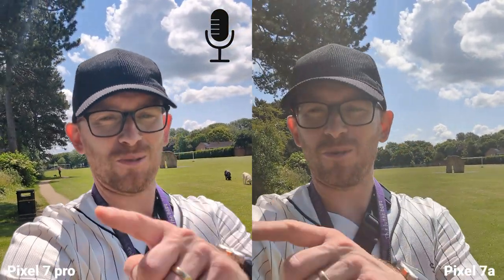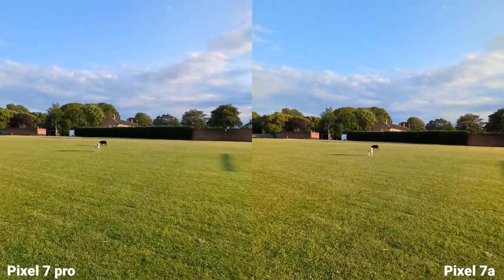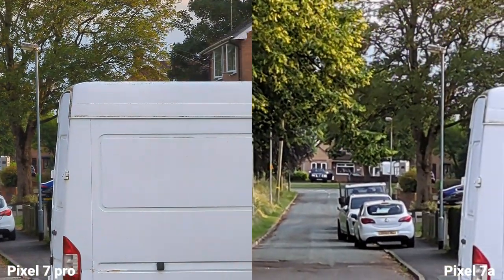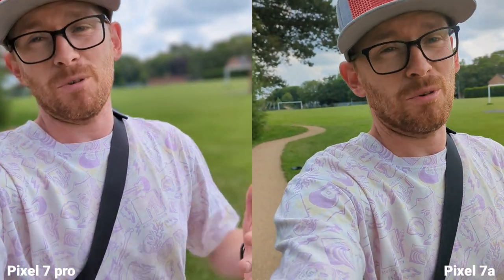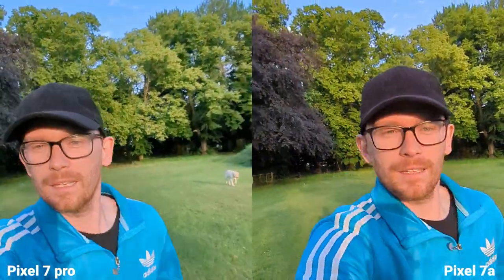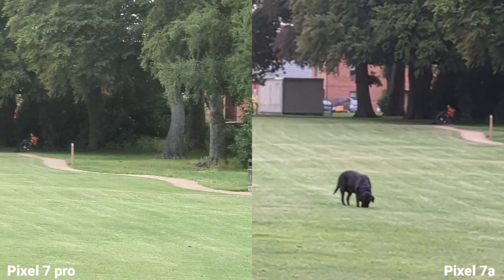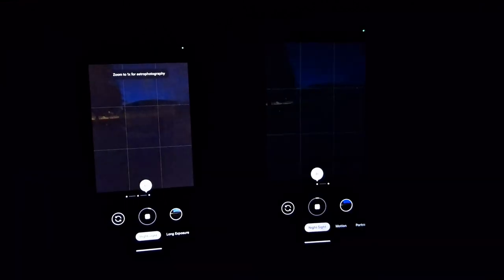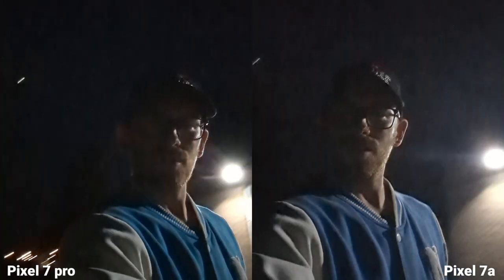Pixel 7a vs 7 Pro: Which one is worth your money? camera comparison!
In this exciting camera comparison video, we put the @Google  Pixel 7a against the Pixel 7 Pro to help you decide which smartphone is truly worth your hard-earned money. Join us as we delve into the world of flagship photography and uncover the differences between these two impressive devices.
Its crazy as you can buy the Pixel 7 pro for just 554 renewed. WOW

The Pixel 7a, priced at around £400 cheaper than its counterpart, the Pixel 7 Pro, challenges the notion that higher price means superior quality. In my opinion, the Pixel 7a offers an incredible value proposition, making it difficult to justify spending the extra money on the Pixel 7 Pro.

We begin by scrutinizing the cameras of both smartphones, conducting a detailed camera test to showcase their capabilities side by side. Explore the results as we compare the Pixel 7a's camera performance against the Pixel 7 Pro, analysing various aspects such as image quality, colour accuracy, and low-light capabilities.

Throughout the video, we reference popular tech sources like GSM Arena and rely on camera comparison shots to highlight the similarities and differences between the Pixel 7a and the Pixel 7 Pro. Prepare to be amazed as we reveal that the picture and video quality from both devices is virtually identical.

Join me, Dariusz Tech, a tech enthusiast based in Stafford, UK, as I vlog with Google's latest offerings. In this video, we specifically focus on the camera prowess of the Pixel 7a and the Pixel 7 Pro. With an unbiased perspective, I share my personal experiences and provide an honest review of both smartphones.

If you're searching for the best mid-range smartphone on the market, you won't want to miss this comparison video. Discover why the Pixel 7a stands out as an exceptional option, offering excellent camera capabilities and tremendous value for your money.